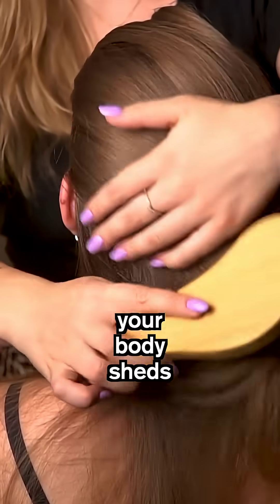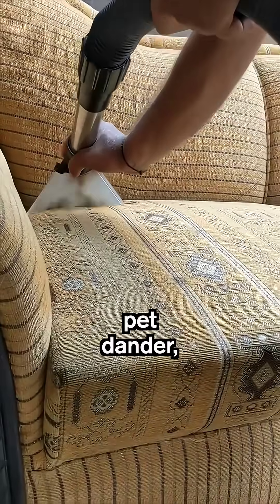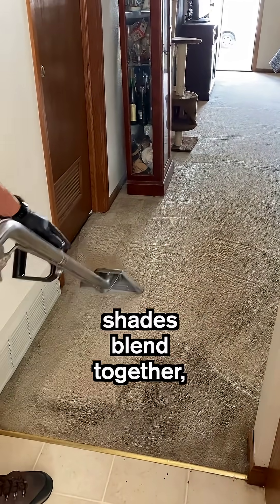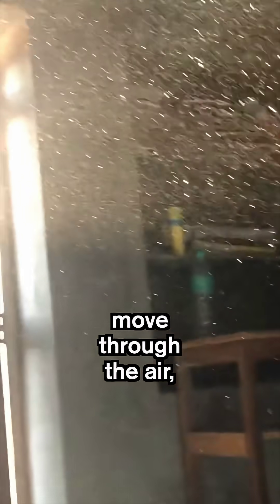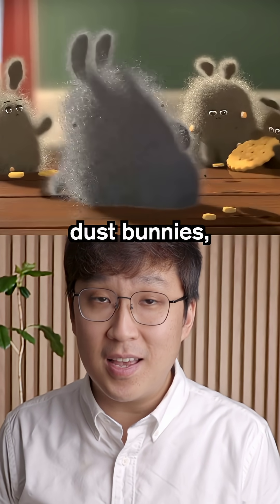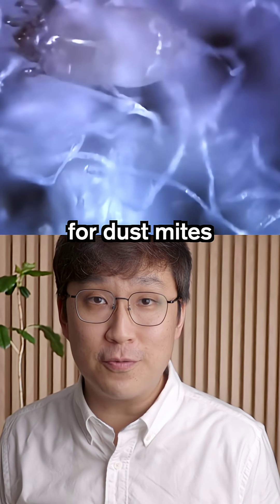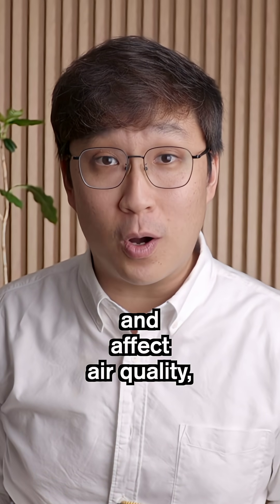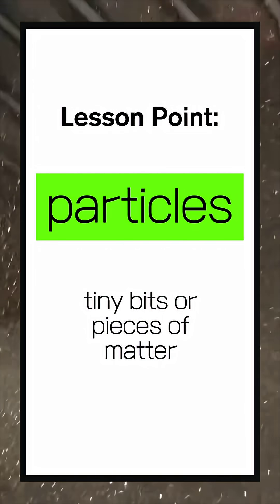🌫️ Most of the Dust in Your Home Is You